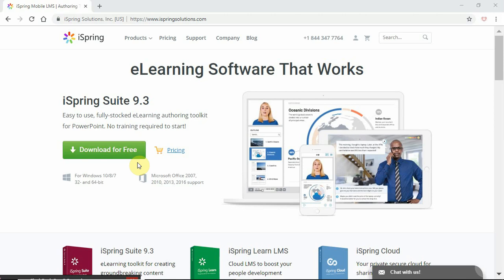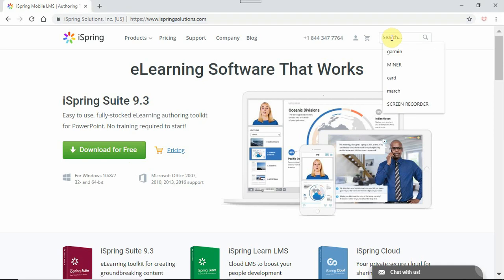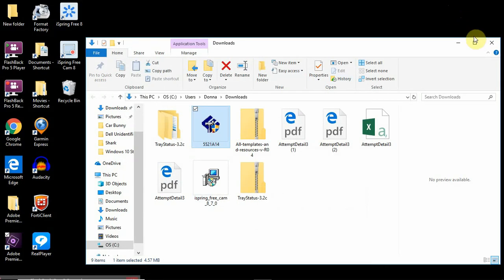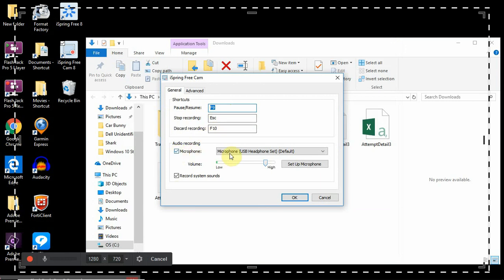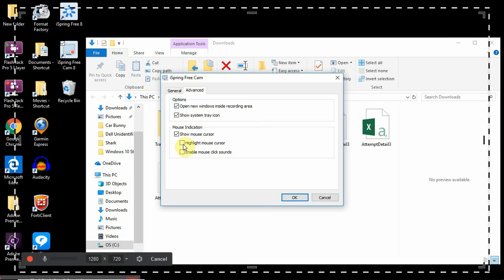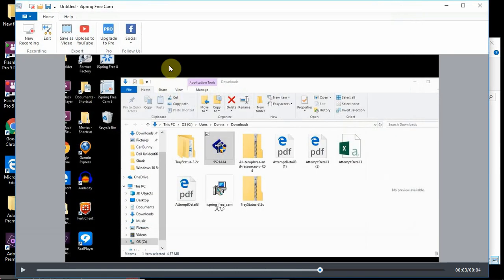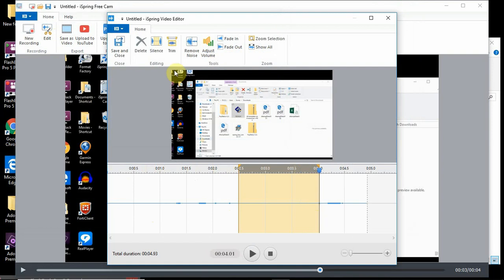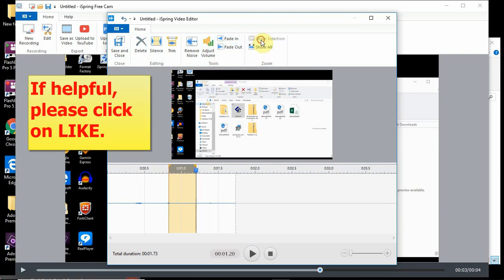iSpring Screen Recorder and Video Editor - FREE, Fast and Easy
Super easy, no-hassle screen recorder. Creates wmv files.  Records your screen and audio.